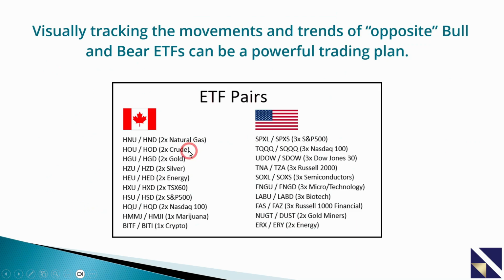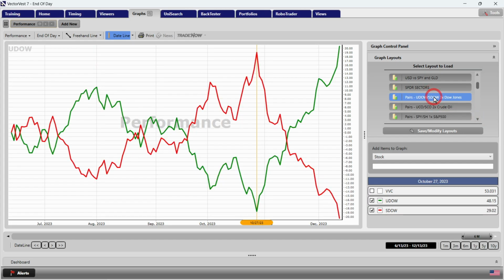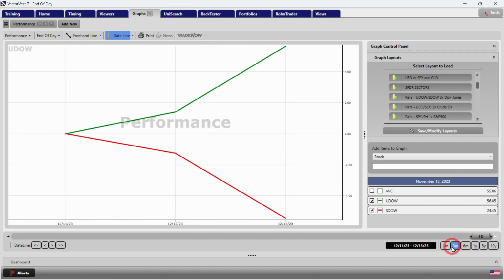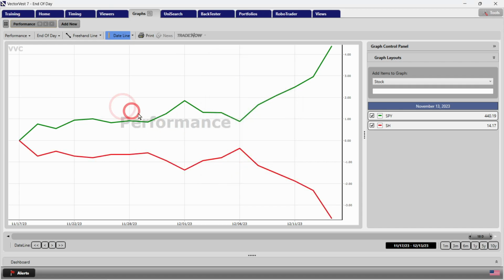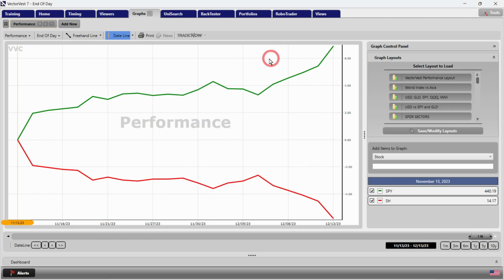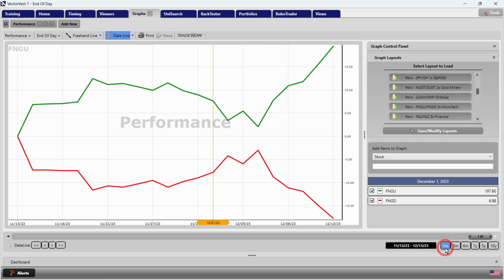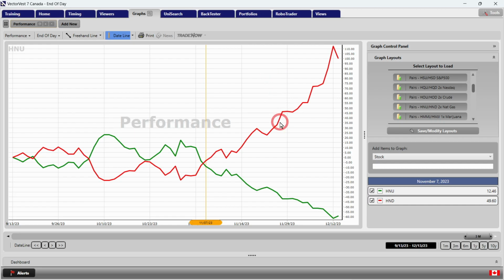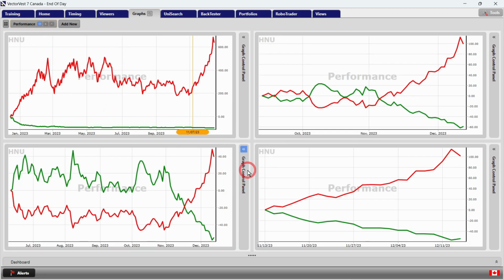ETF Pairs to Hedge and Profit | VectorVest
In this video, Stan goes over ETF Pairs to show you the benefits of how you can use them in all market scenarios.